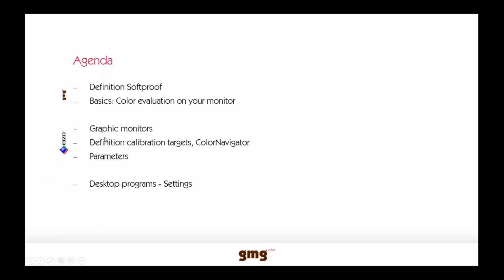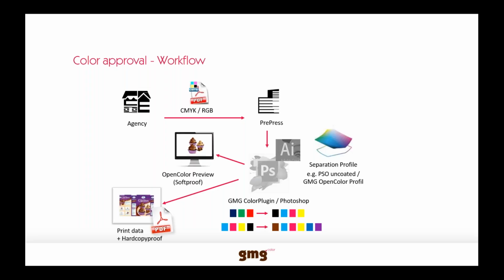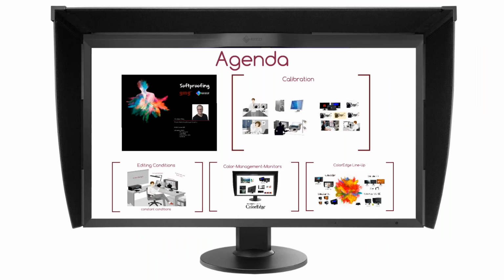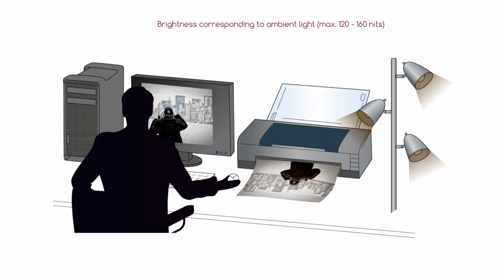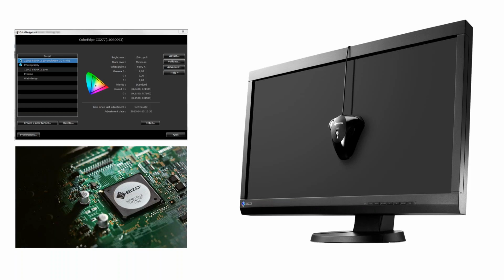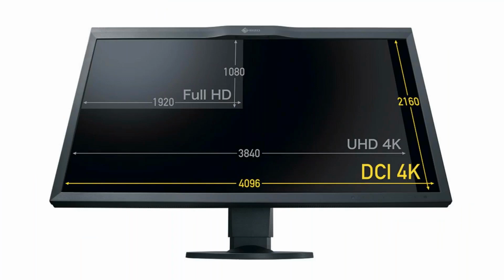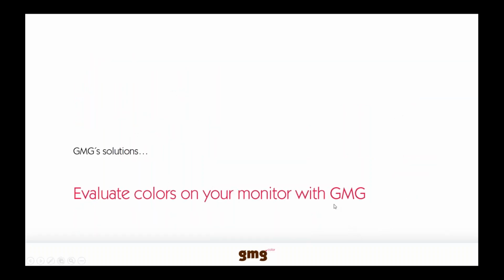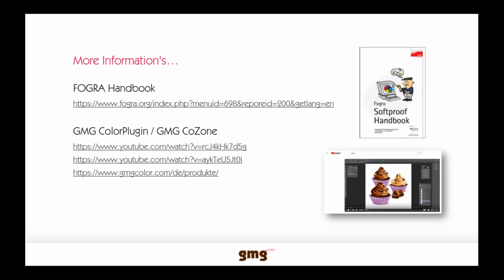Softproofing with GMG and EIZO